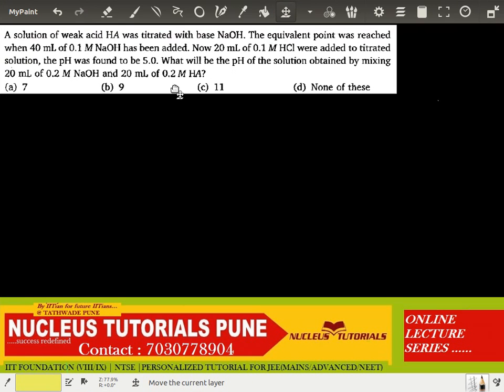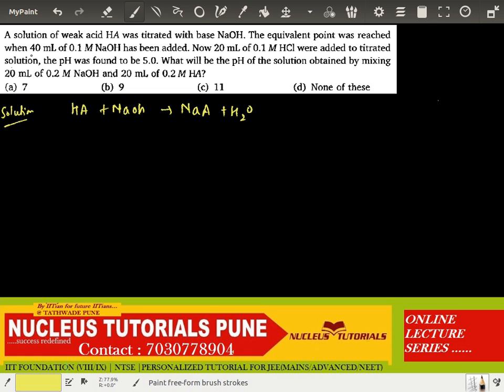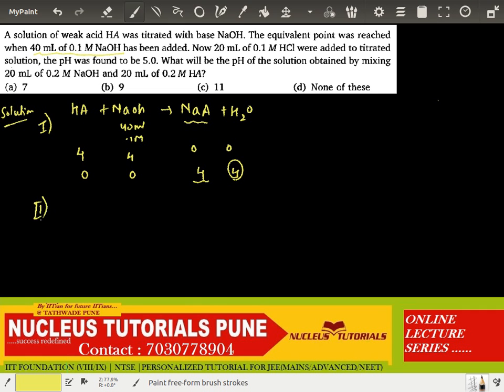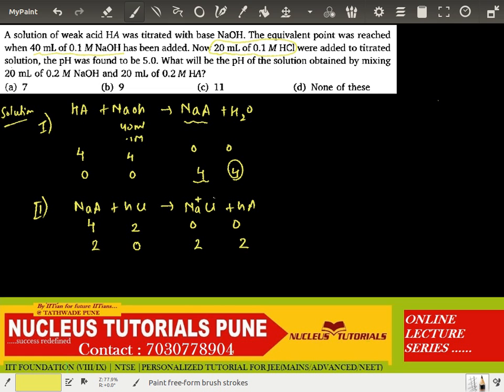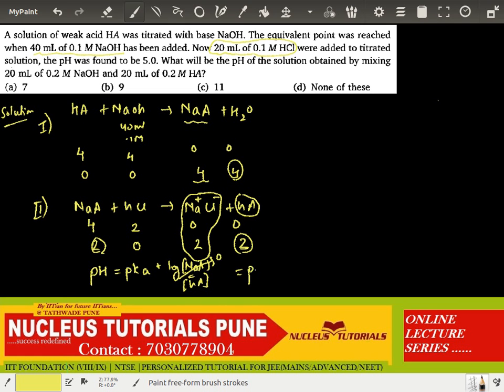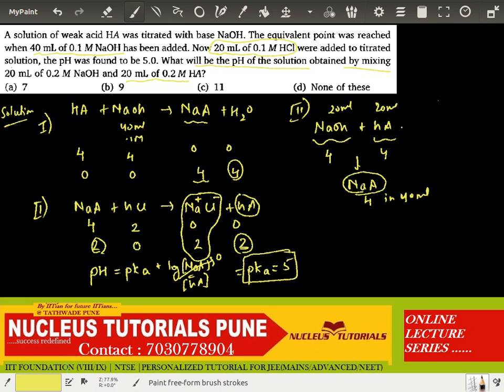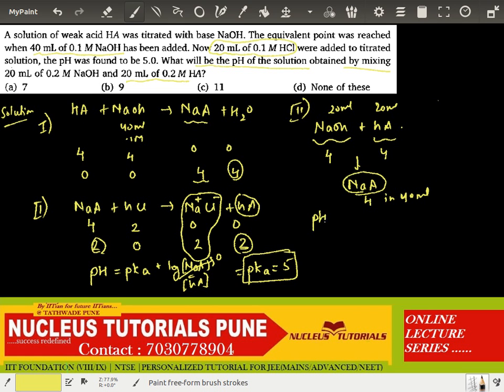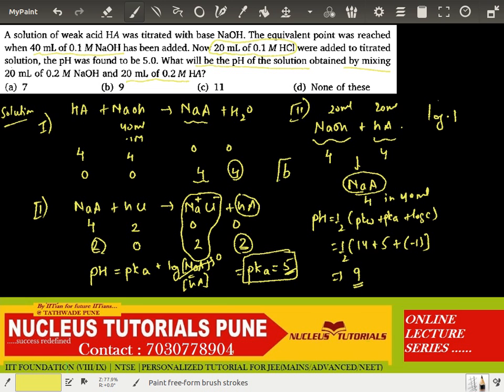PHYSICAL IONIC1.15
EVEN A TOUGH QUESTION BECOME SIMPLER WITH PERFECT GUIDANCE !!!